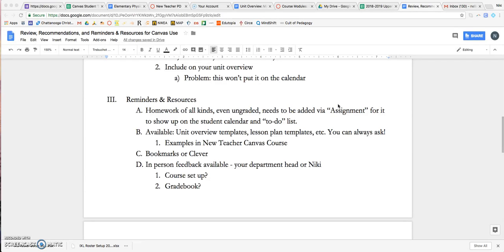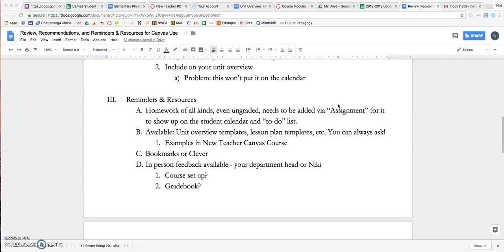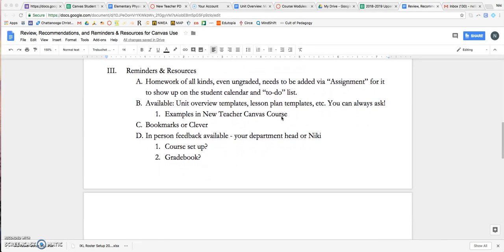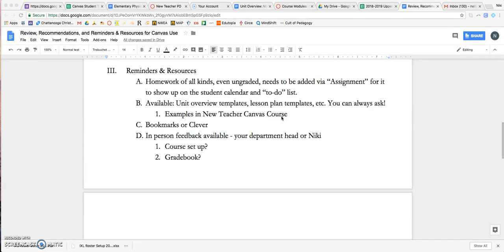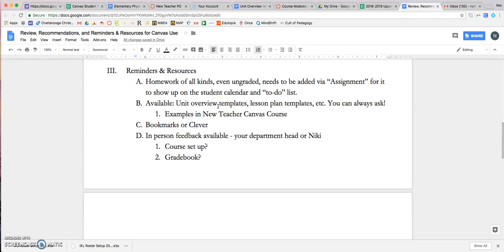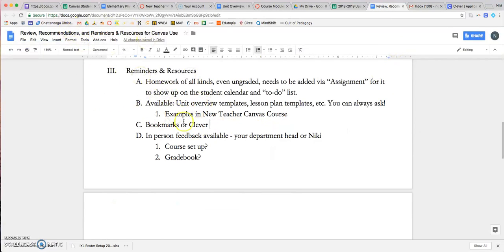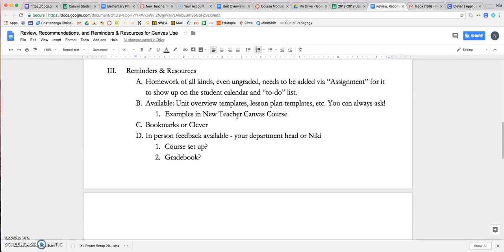Canvas Reminders and Resources